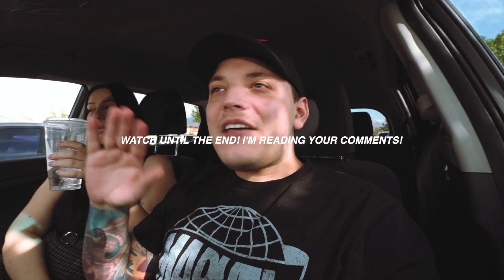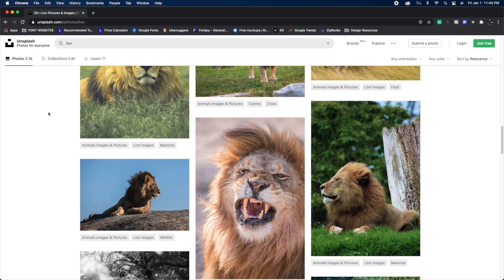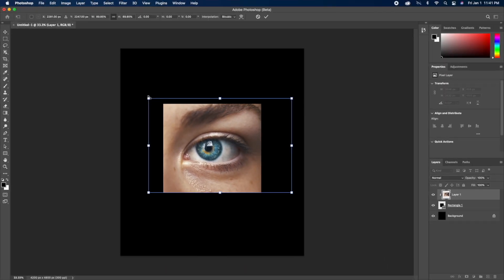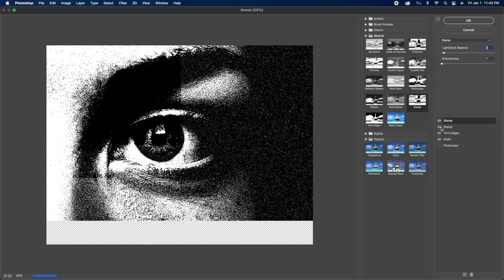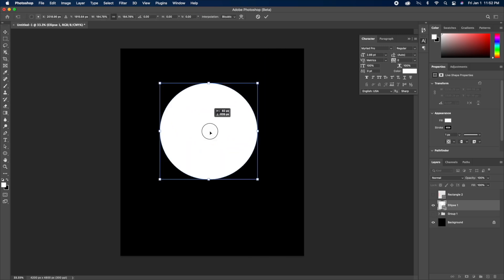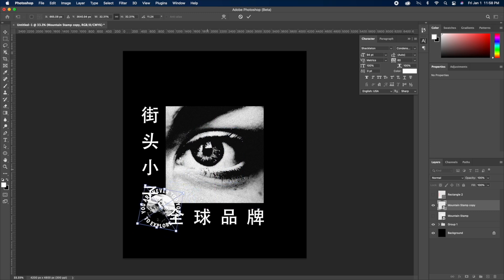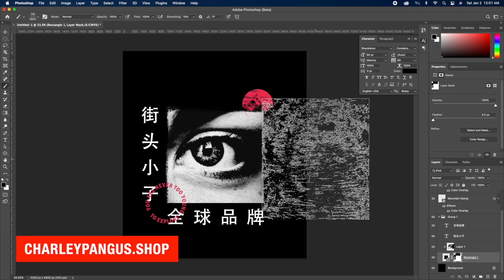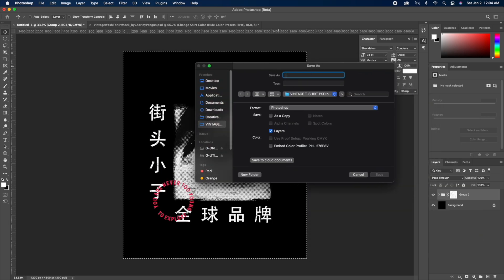T-Shirt Design Tutorial Using Photoshop M1 Beta! (Merch Design Ep.20)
This episode goes over making a T-Shirt Design Tutorial using the new Photsohop M1 Beta. I finally got my hands on the first Photoshop Beta for the brand new Apple M1 devices! This update is promising for M1 Users and I believe it gives us a glimpse into the future of M1 and how great it really will be once all of our favorite apps are fully optimized!

Gear I Use To Make Videos & Design: